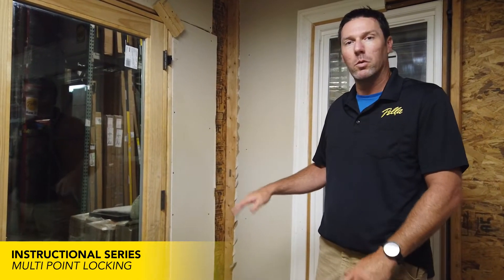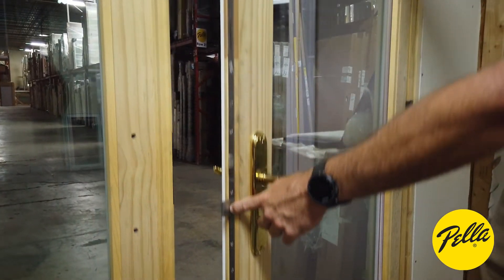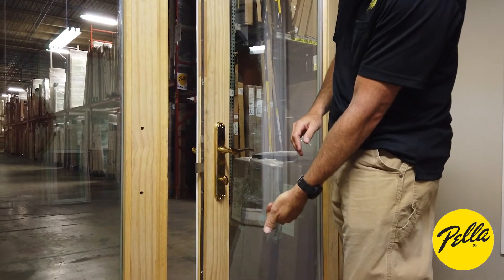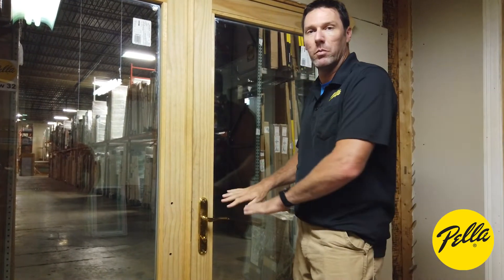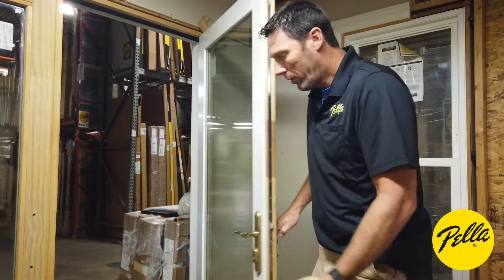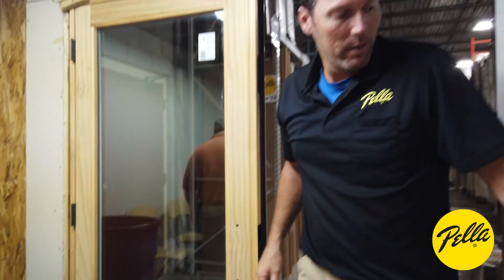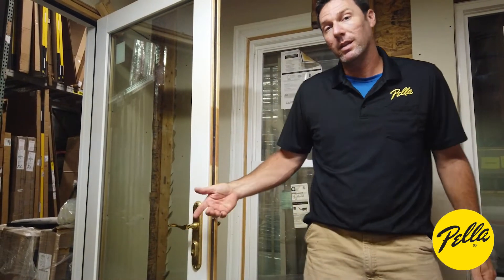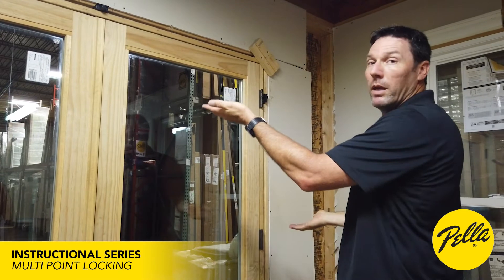Instructional Series - Multi Point Locking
Brian talks to us today about ways to troubleshoot a multi-point locking door. Often times homeowners need assistance with operating these locks and their new functionality.

To lock these doors, you pull UP on the handle, which shoots bolts into the bottom and top of the door frame. These bolts connect all through the interior of the door, providing a very solid lock. What's more, that motion also pulls the deadbolt through the middle, like normal. The second part is to roll the lock over. Otherwise, a simple tug down on the handle releases the three bolts.

These doors not only increase security and safety for your home, but also improve energy efficiency as the doors stay extra snug when locked. So there's multiple benefits, and making sure that they stay locked when they are supposed to is very important.

Thanks Brian!